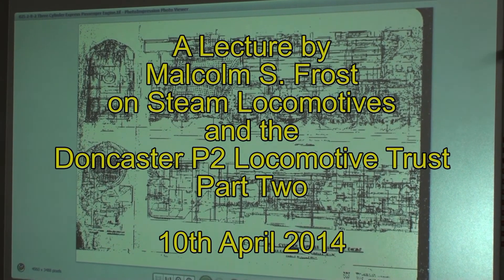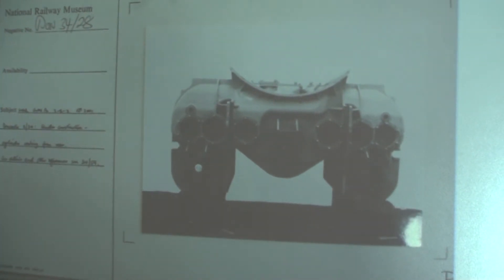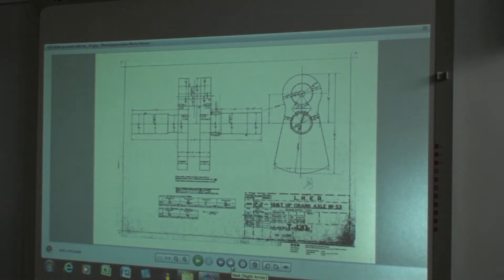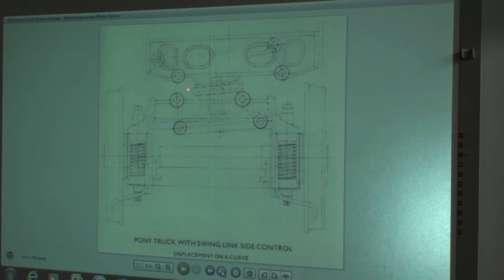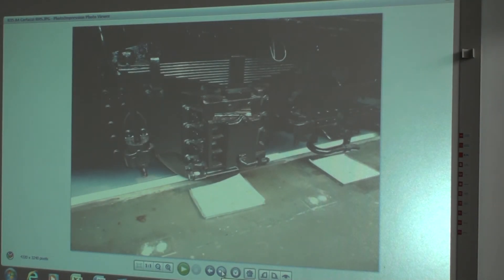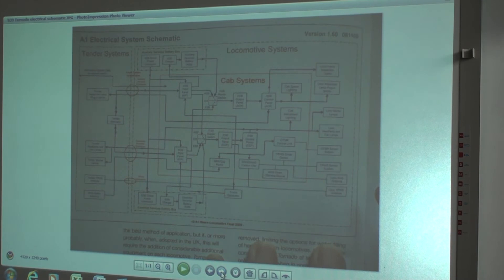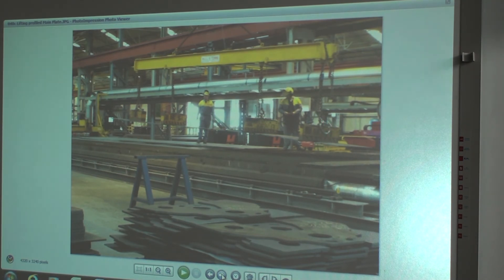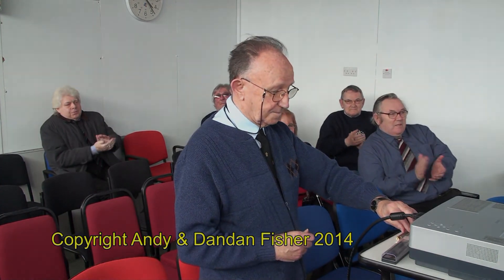Part Two of a Lecture by Malcolm S.Frost on LNER P2 Class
Here we see part two of a lecture given by Malcolm S.Frost F.I.C.E., F.I.Struct.E.,M.I.Mech.E., a trustee of the Doncaster P2 Locomotive Trust on 10th April 2014.
The trust are planning to build a replica of LNER P2 Class locomotive 2001 "Cock O' The North" in it's streamlined form. The locomotive is to be built in the same town as the original ... Doncaster. Frames were cut recently at the TATA steel works in Wednesfield and will be temporarily displayed at the Great Western Centre at Didcot.